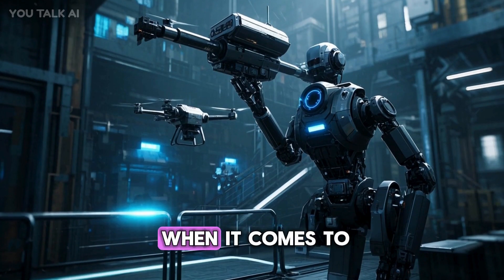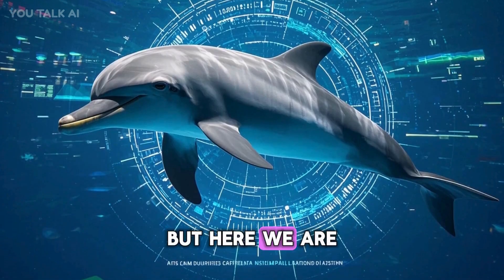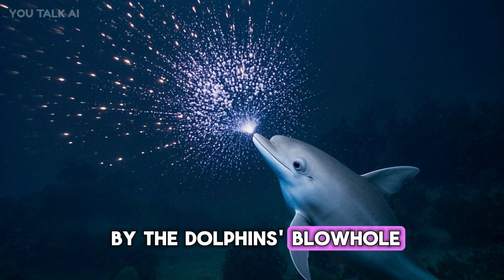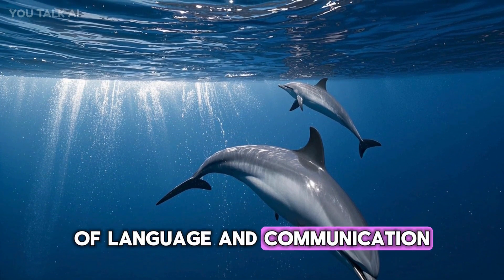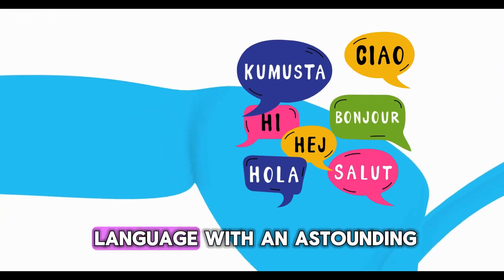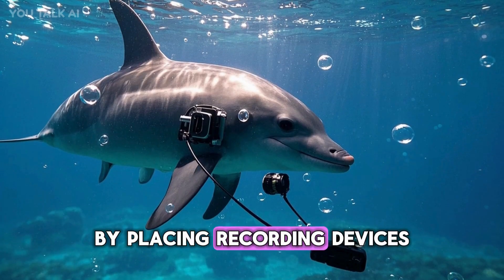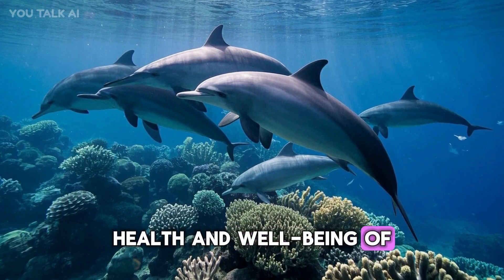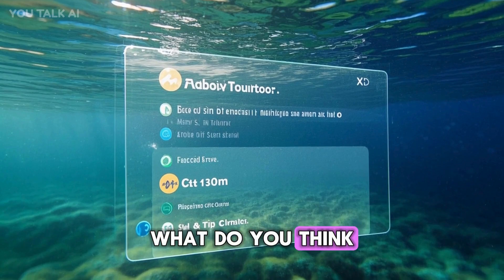DolphinGemma: Google AI Model Understands Dolphin Chatter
This video is about a Google AI model that understands dolphin chatter.

Here, I make videos about AI. I talk about new things in AI, like deep learning and robots. I try to explain things clearly so you can understand.